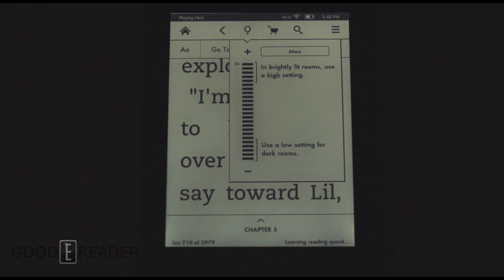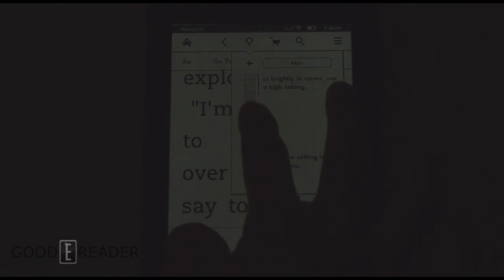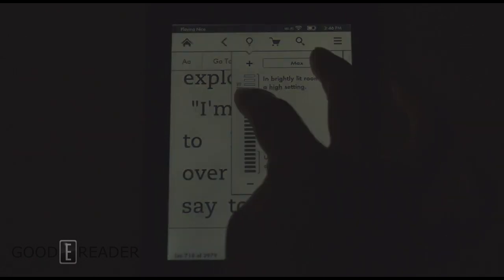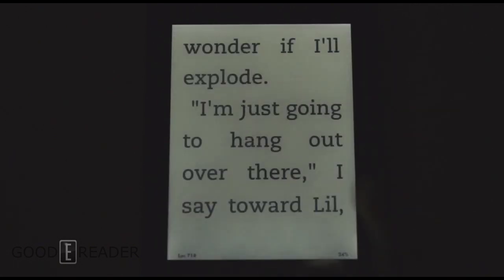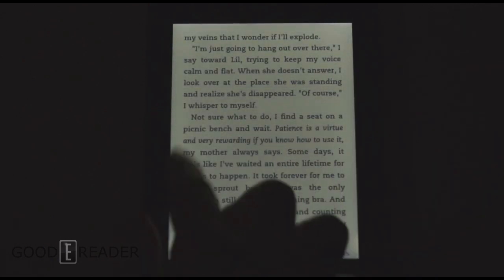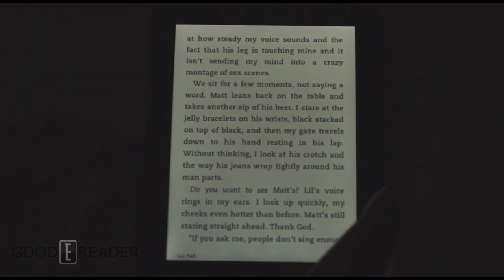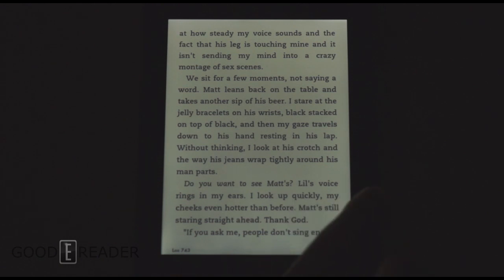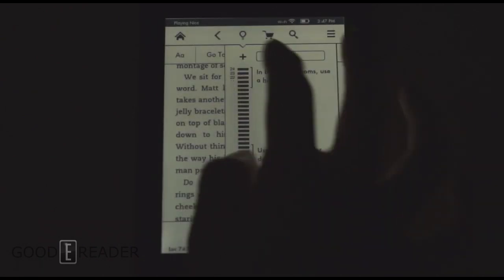Amazon Kindle Paperwhite 2 Nighttime Reading Test.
We put the Kindle Paperwhite in a completely dark room and see what its glowlight can do !